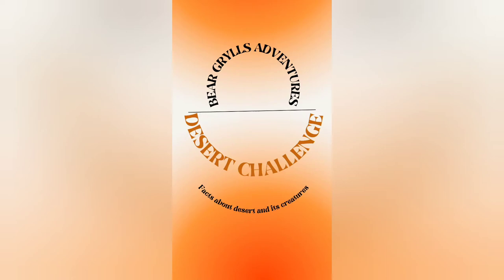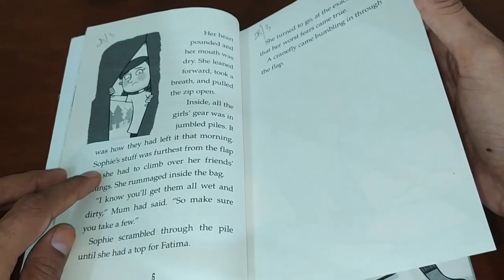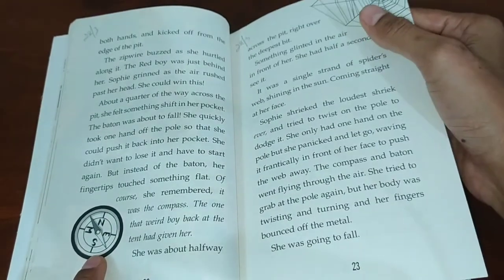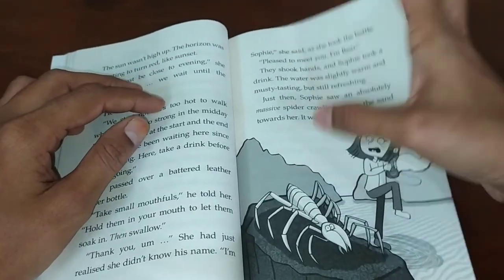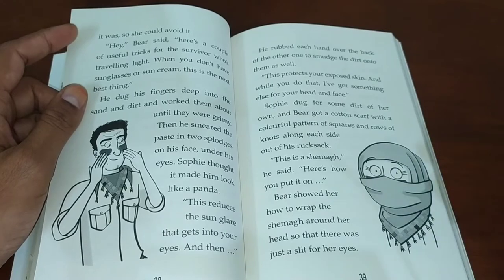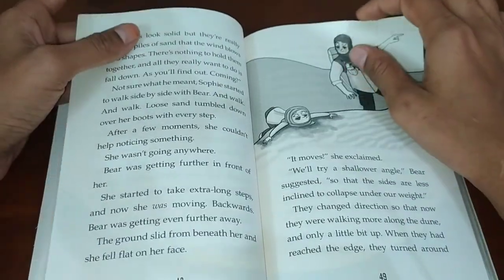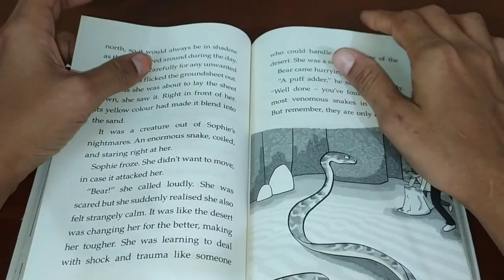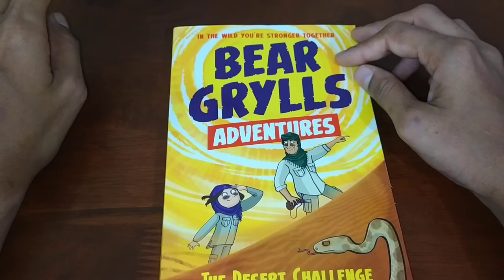Desert Challenge / TARAHUMARAH MEXICAN TRIBE's water saving trick desert savewater tribal skill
Amazon link to the book

Bear Grylls Adventures the sea challenge